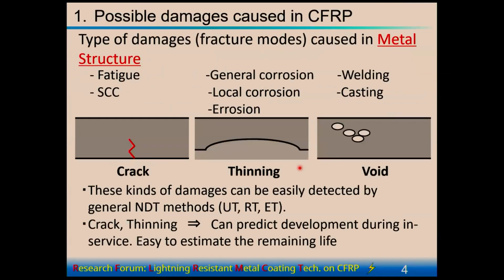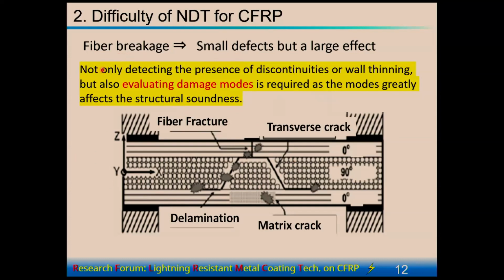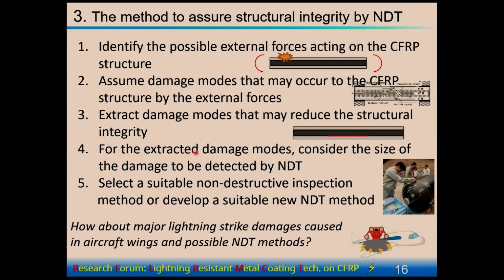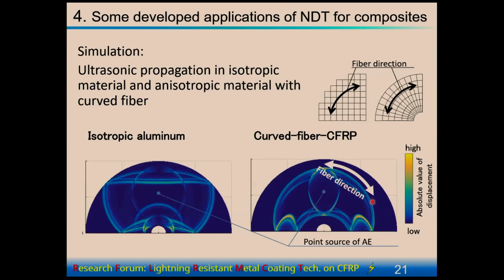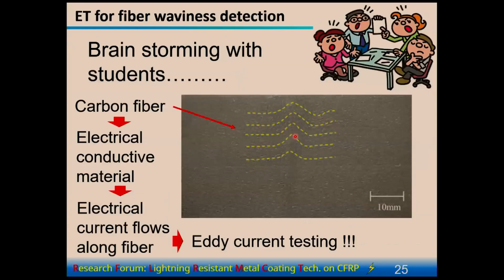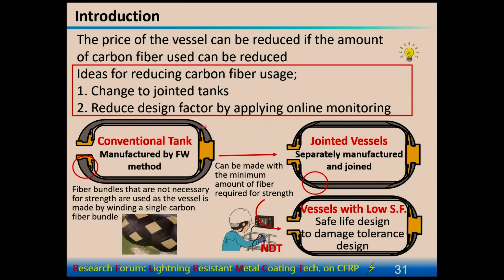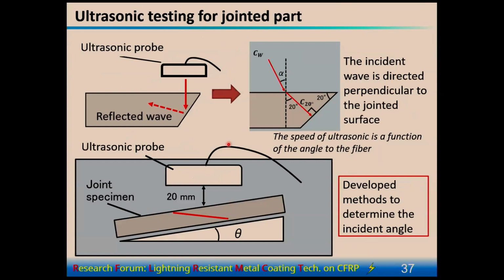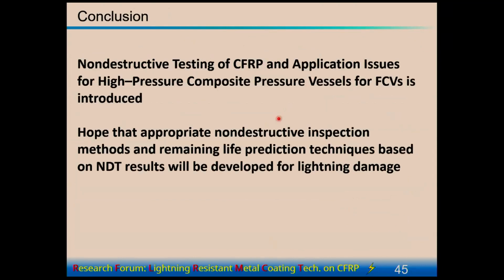Nondestructive Testing of CFRP and Application Issues for High–Pressure Composite Pressure Vessels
Associate Prof. Yoshihiro Mizutani from Tokyo Institute of Technology gave a talk entitled "Nondestructive Testing of CFRP and Application Issues for High–Pressure Composite Pressure Vessels for FCVs" at Research Forum: Lightning Resistant Metal Coating Technology on CFRP Assisted by Kinetic, Physical and Chemical Energies of the Tohoku Forum for Creativity, Tohoku University.

Establishment of Lightning Resistant Metal Coating Technology on CFRP Assisted by Kinetic, Physical and Chemical Energies (2022CMD) "Research Forum: Lightning Resistant Metal Coating Technology on CFRP Assisted by Kinetic, Physical and Chemical Energies" – January 31, 2023 @ Tohoku University